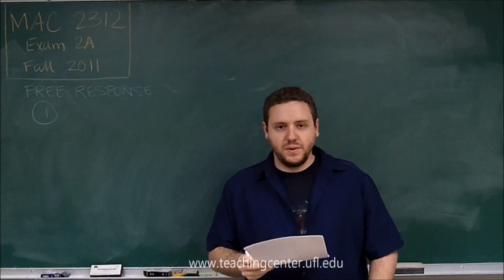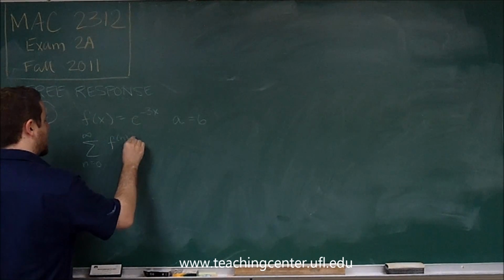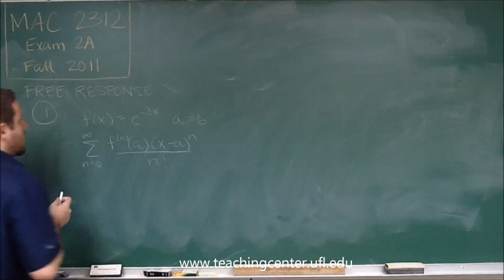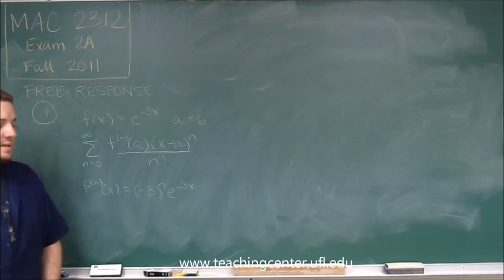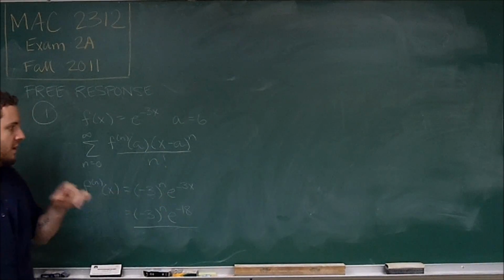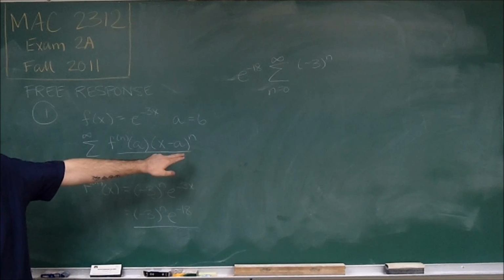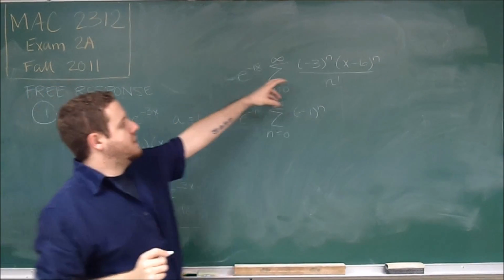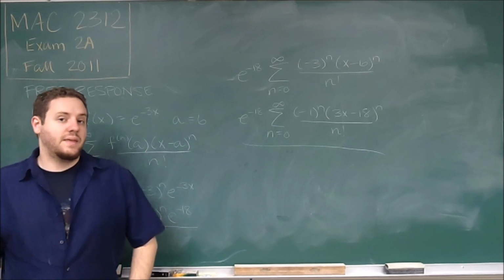Problem 1 free response